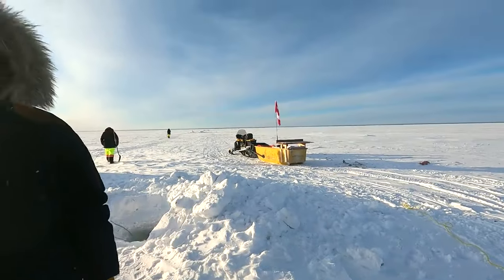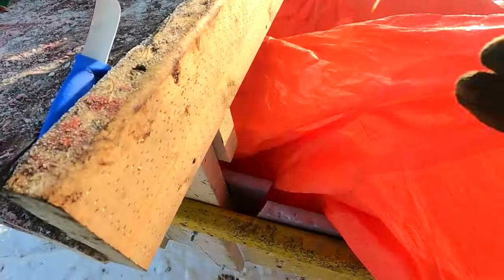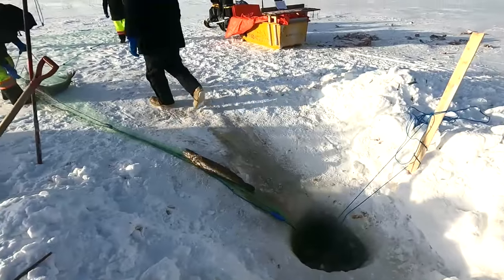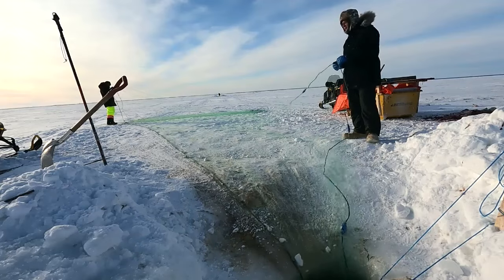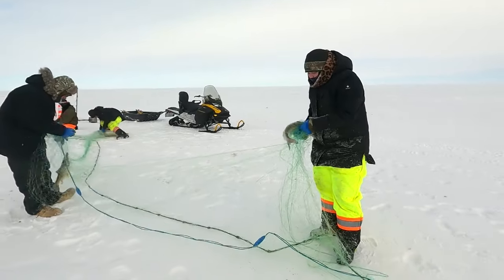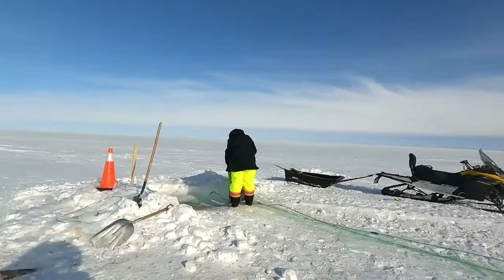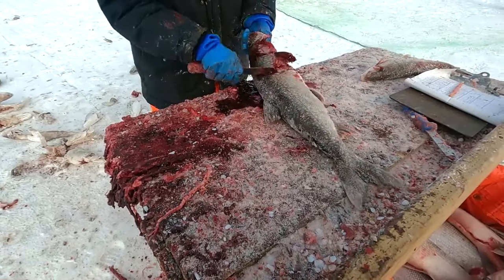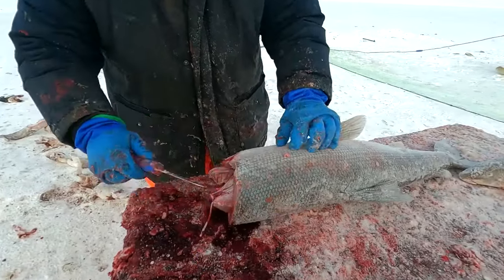Winter commercial fishing in Canada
Winter commercial fishing in Canada, we are at Grate Slave lake Northwest Territory